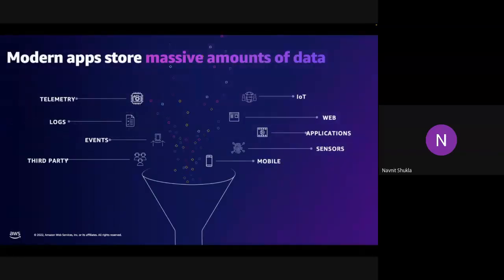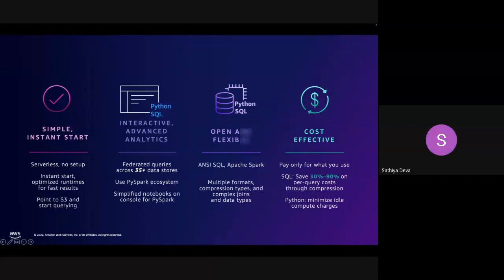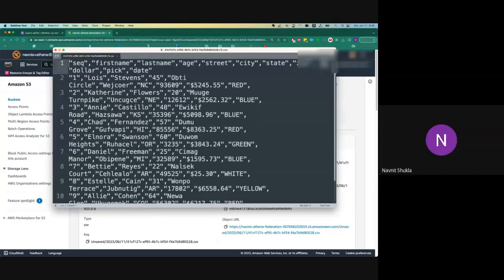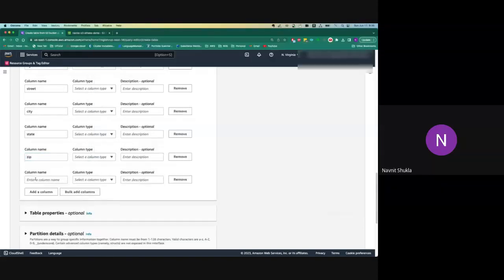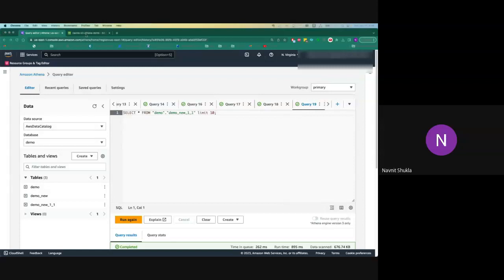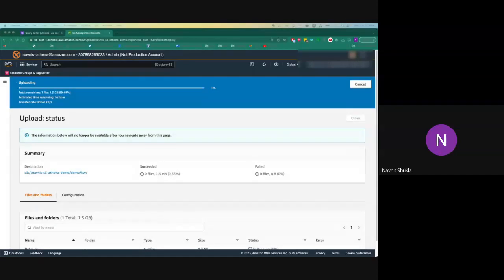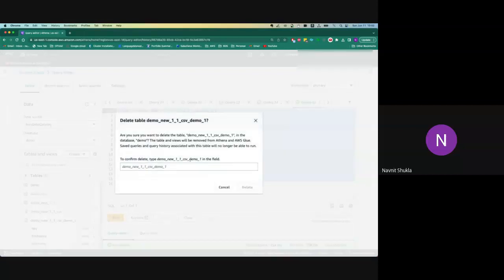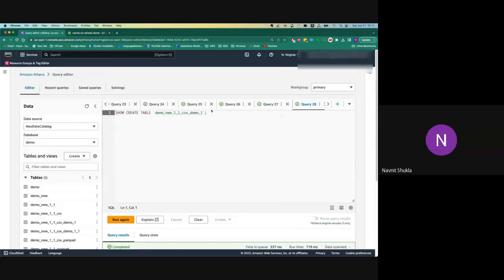Day 4 : Getting Started with AWS Analytics : Amazon Athena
In this session we are getting started with Amazon Athena